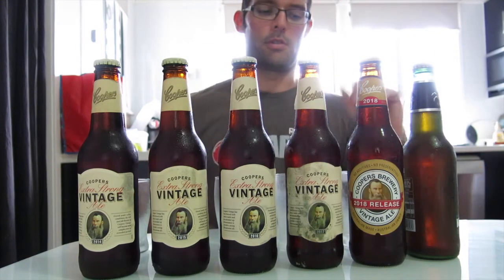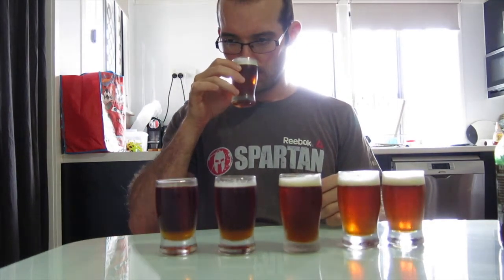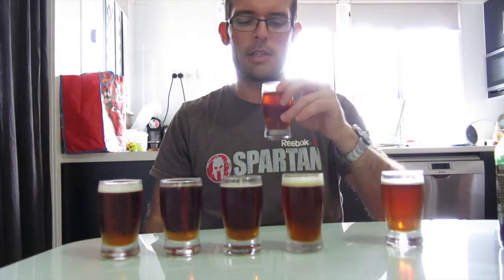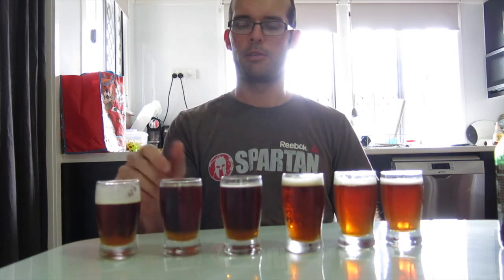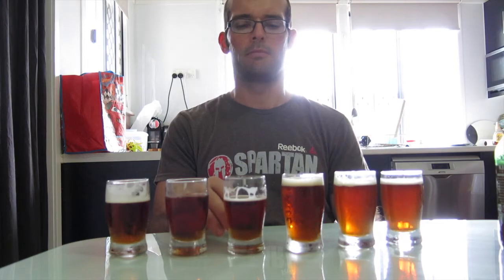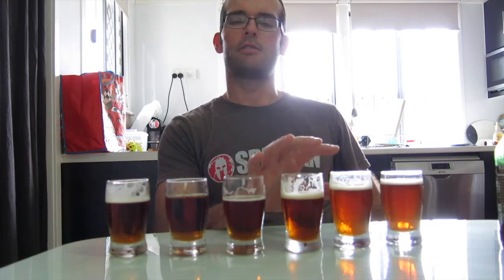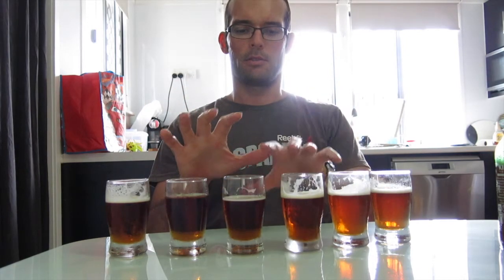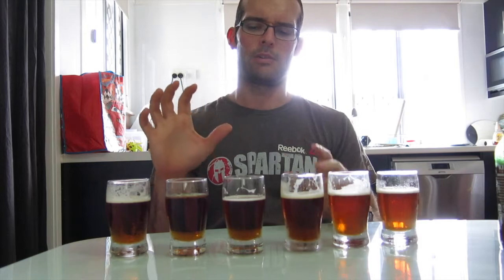HBW #72 The Ultimate Cooper's Vintage Ale Platter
Patience is a virtue...well I waited five years to take journey through time and thoroughly enjoyed comparing the last five Cooper's Extra Strong Vintage Ales - plus one I brewed to compare.